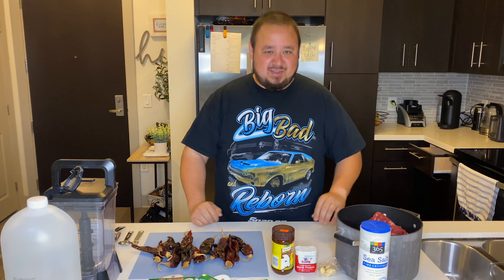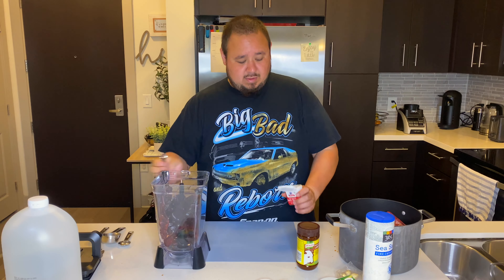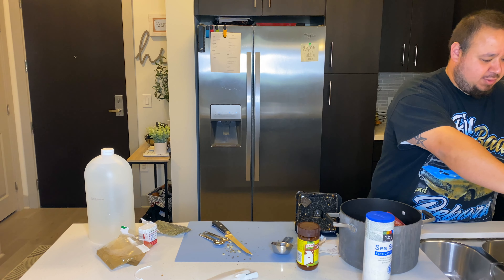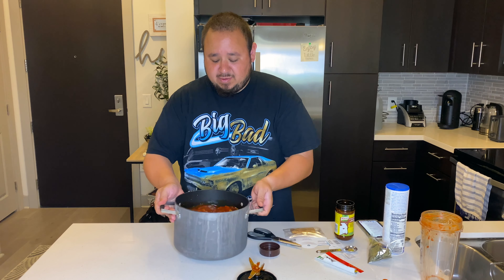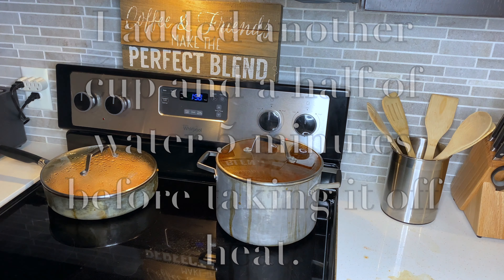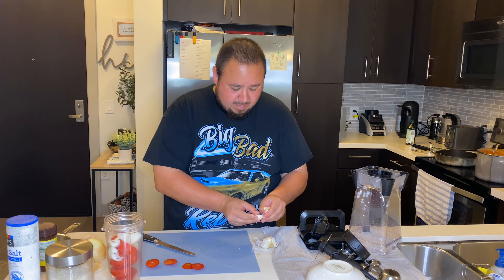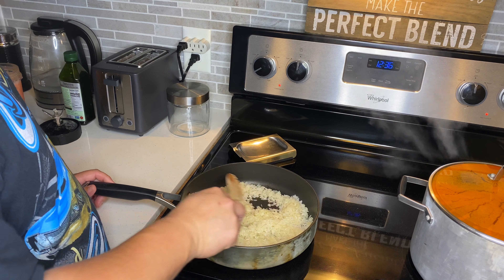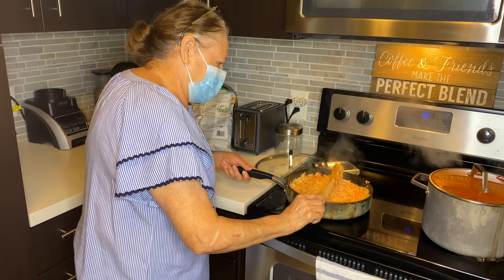Birria de Res | Mexican Rice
This is a 2 dish special (Birria and Red rice)
Courtesy of Anna Vasquez and Elvira Ramos (Las Doñas)

Birria ingredients:
5 lbs of Chuck beef cut into small chunks 🥩
Half a Head of garlic 🧄
1/8 tsp of ground cloves
5 Bay leaves 🍂
1 TBSP of Salt 🧂
1 tsp of Beef Bouillon
1 tsp of oregano (ground) 🌿
1 tsp cumin
1/2 tsp black pepper
14 Pods Chile Guajillo
1/4 Cup white distilled vinegar
1 stick of cinnamon

Making the sauce:
-Add your garlic 🧄
-Deseeded Chile guajilo
-cumin
-cloves
-white distilled vinegar
-oregano 🌿
-black pepper
-Add enough water to cover Chile in the blender cup
-Blend to smoothie consistency

Cooking the Birria:
-add the sauce to cut meat in pot
-add salt and all other ingredients (cinnamon, bay leaves, and beef bouillon) at this point)
-set on stove top on high heat
-after boil, lower heat to medium high for about 2 hours and it should fall apart. Add water (1-2 cups to have plenty of broth to go on the finished product (note...you can cook on lower heat for longer if desired)

Red rice ingredients:
-2 cups white rice 🍚
-4 tomatoes 🍅
-2-3 garlic cloves, depending on size
-1 TBSP of salt 🧂
-roughly a cup of brown onion 🧅

Red rice sauce:
-add to cups of water to blender cup
-cut tomatoes and add
-add garlic cloves
-salt
-onion
-blend everything together

Red Rice cooking:
-add oil to pan and get up to medium high heat
-fry the rice to a golden brown color
-add the blended sauce you made from other ingredients
-add another cup of water and let cook on medium low heat for 20 minutes or until soft.

Fat Manny